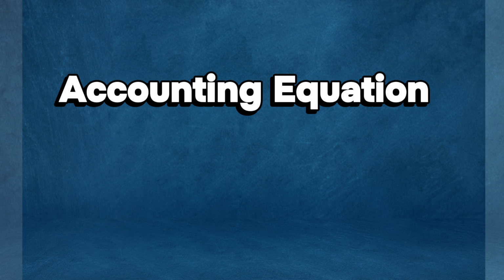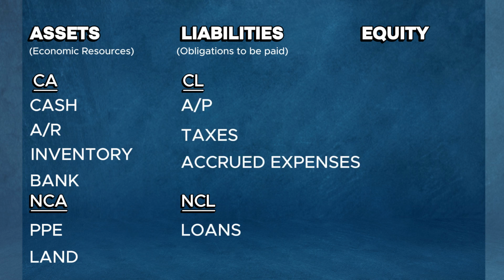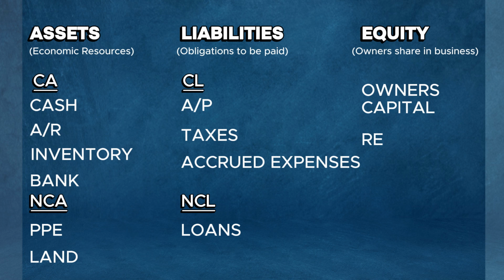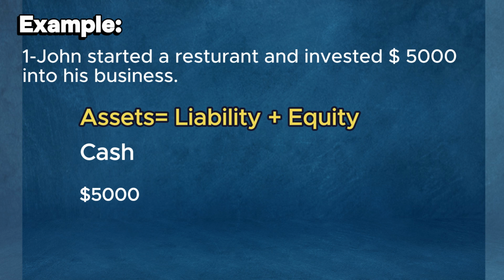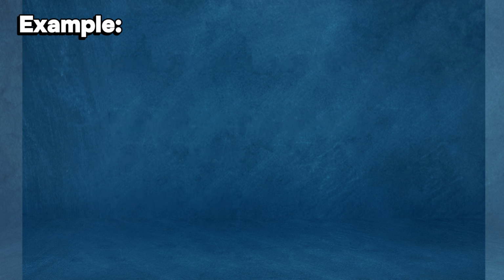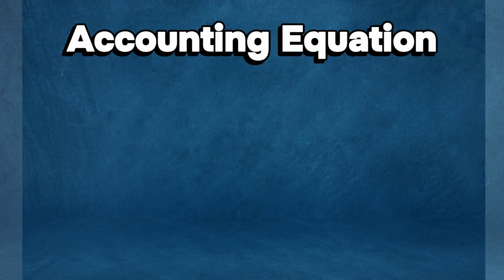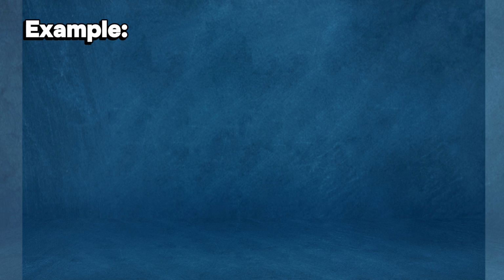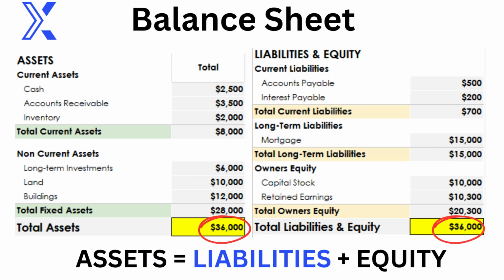What is Accounting Equation? Complete Guide With Examples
This vedio is all about accounting equation. An accounting equation is one of key accounting concepts that states that a business total assets must always equal the sum of its liabilities and equity. This equation must always remain equal to ensure accuracy of balance sheet.

⏱️TIMESTAMPS

00:00 - Introduction
00:47 - What are assets, liabilities and equity
04:05 - Examples
08:09 - Accounting equation presentation
08:55 - Advanced example
10:56 - Accounting equation as representation of balance sheet